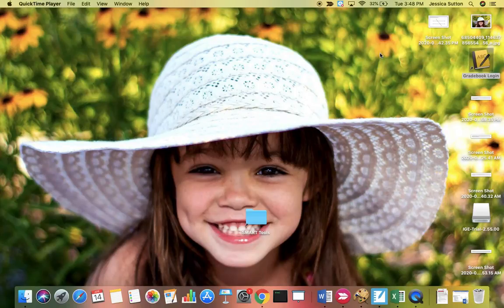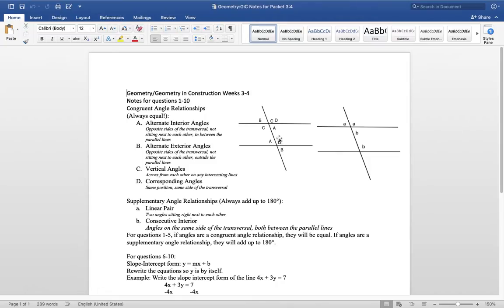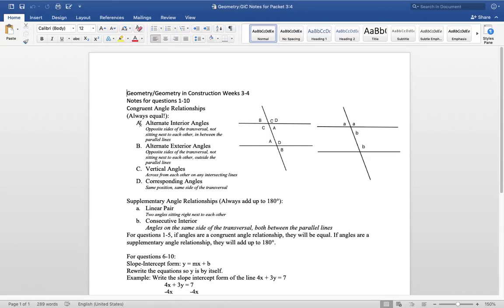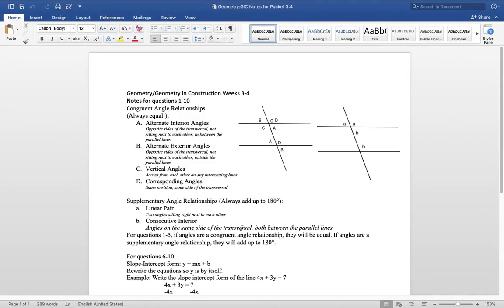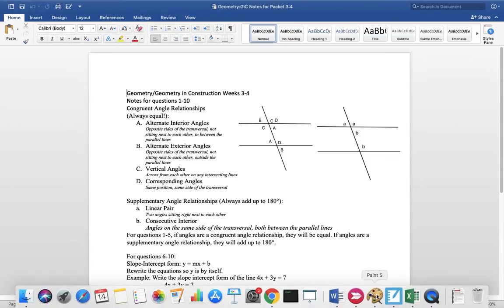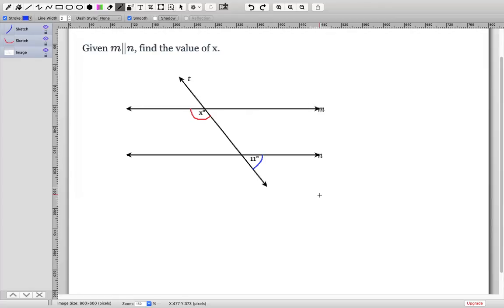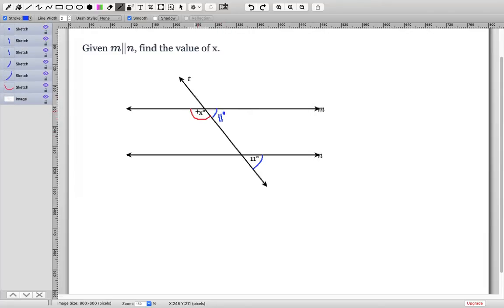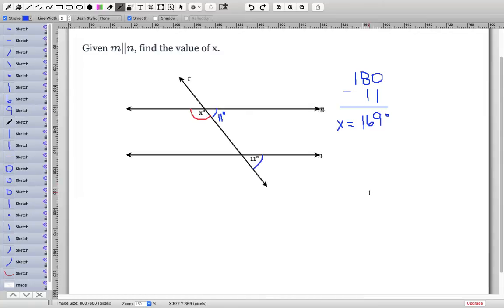Wheat Angle Relationships